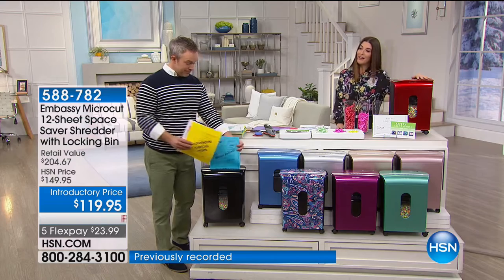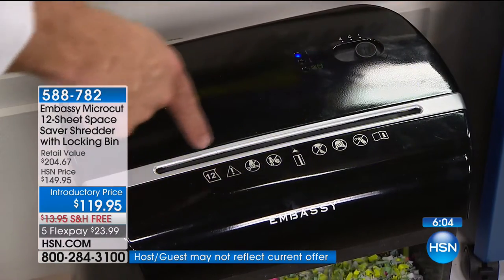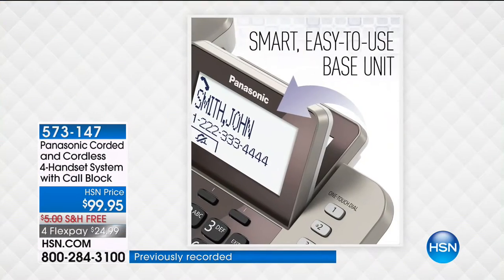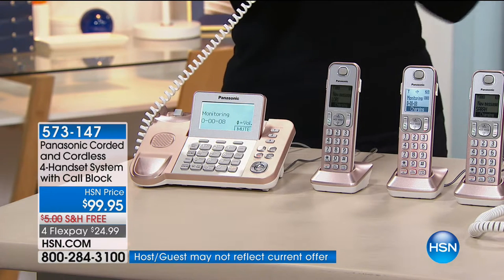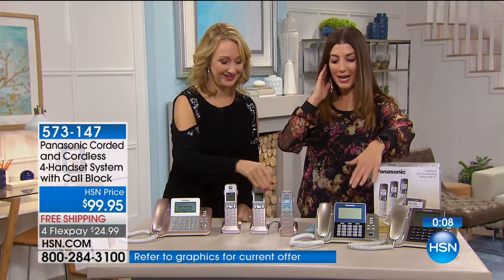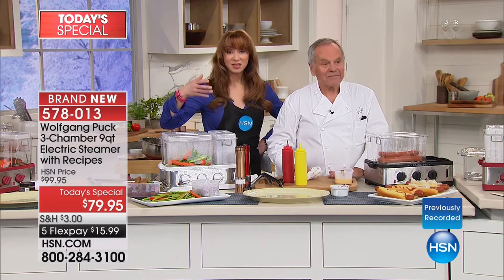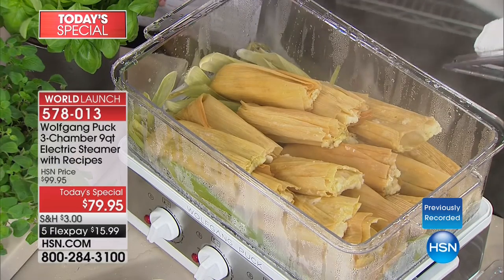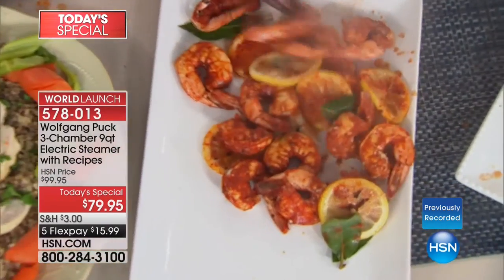HSN | Hi Tech Home 01.26.2018 - 04 AM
Discover electronic items that are not only useful, but unique and fun to use; perfect for everyone. Simplify chores electronically.